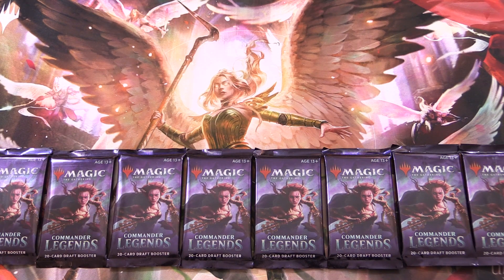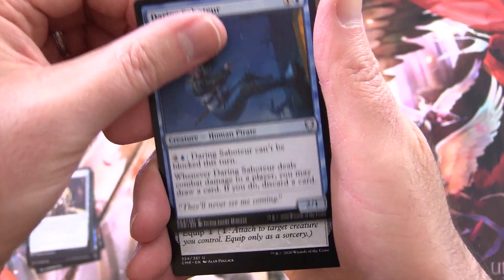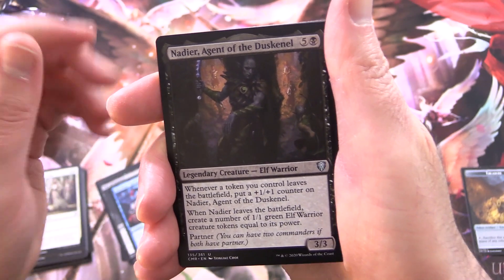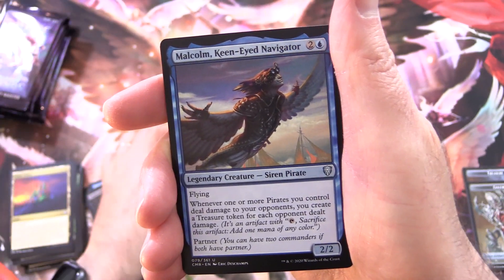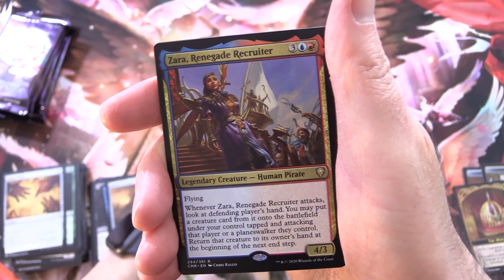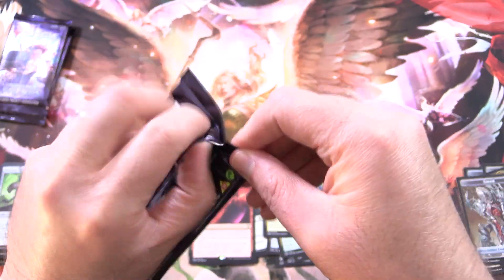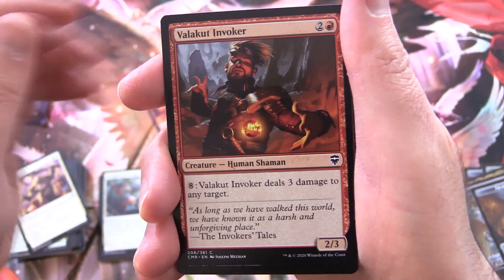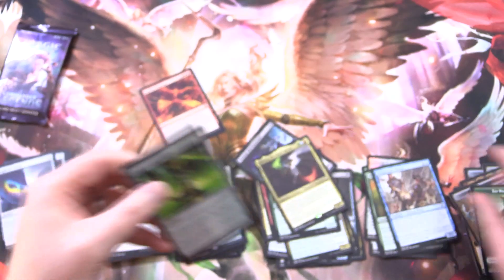Hunting For Commander Legends MISCUTS!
Unpacking some Commander Legends Magic: The Gathering cards, on the hunt for miscuts. This is snack #14 in a series!